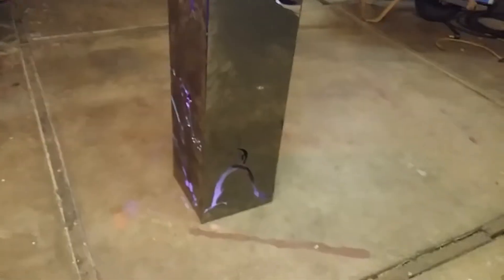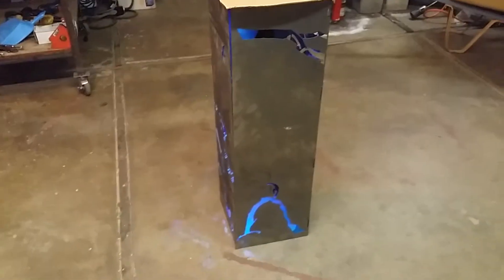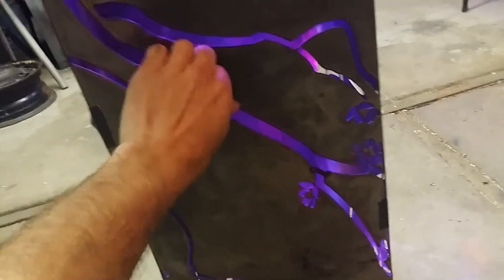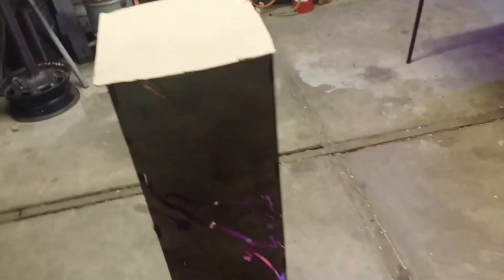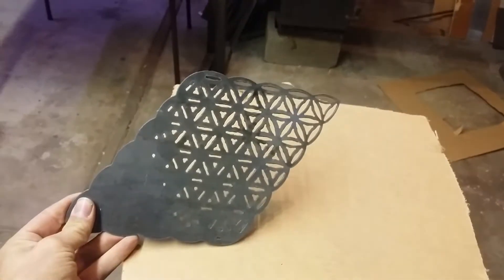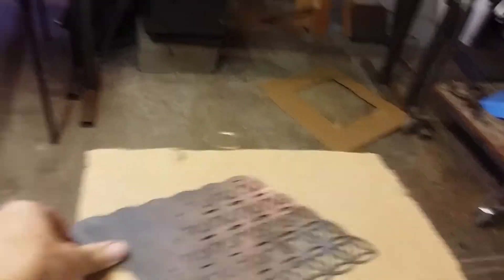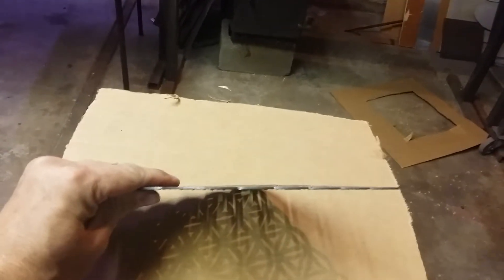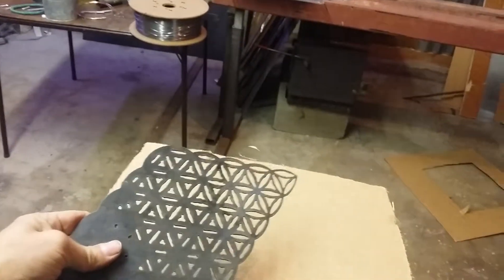Light tower 2